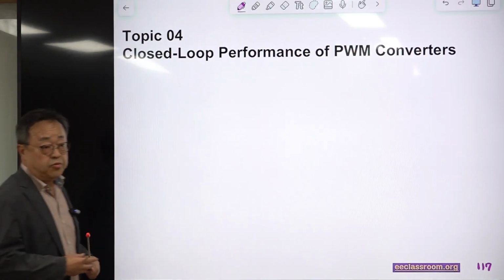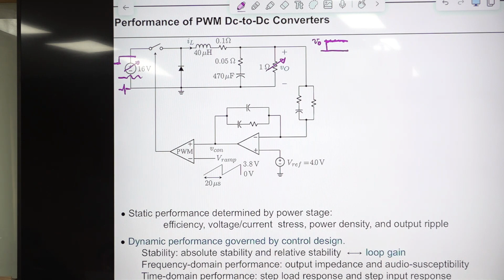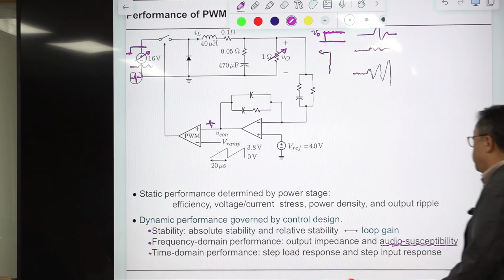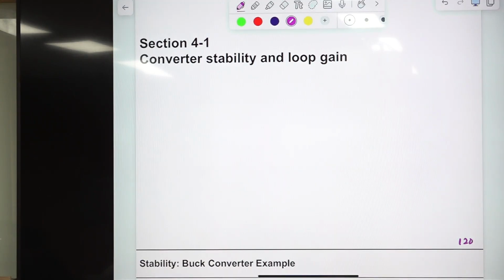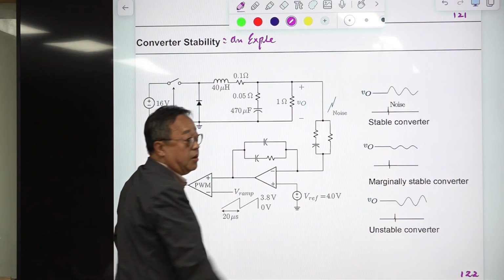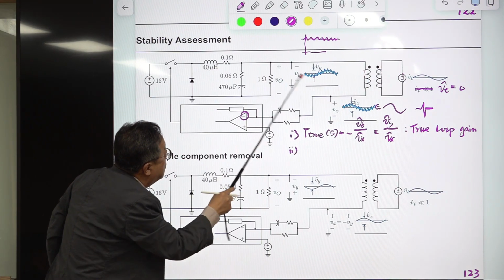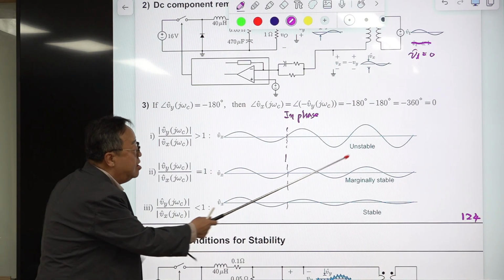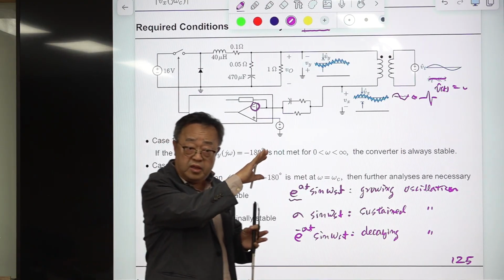Lecture 01: Converter, Stability, Loop gain, Buck converter, Oscillation, Unstable converter, Phase